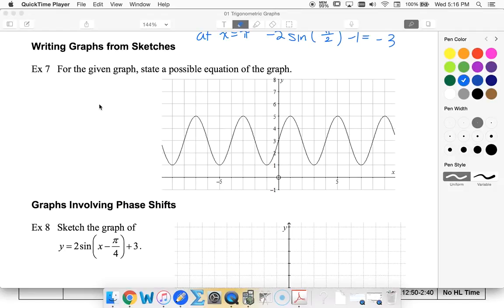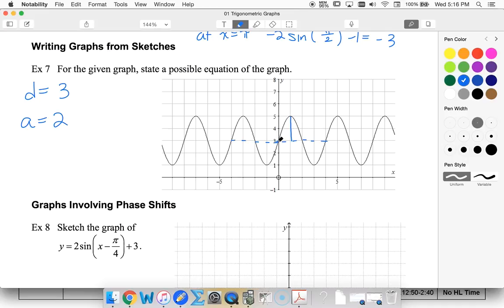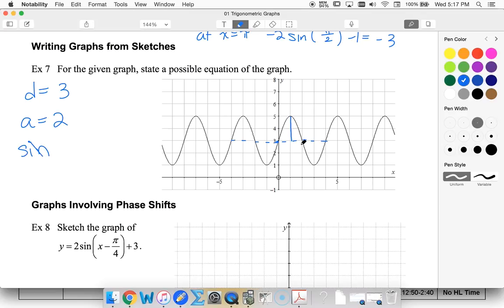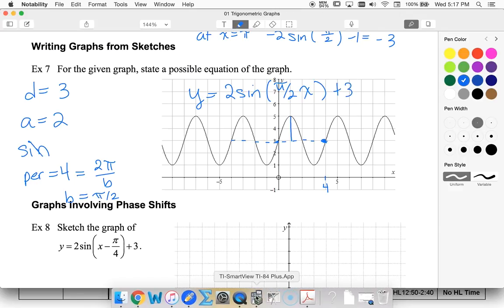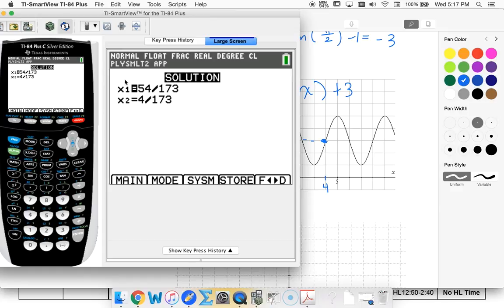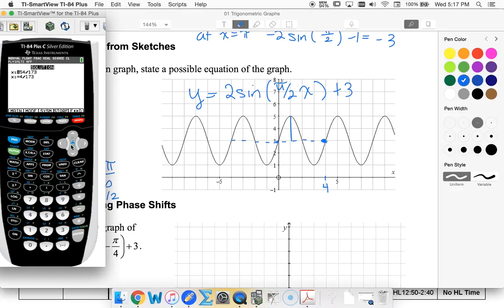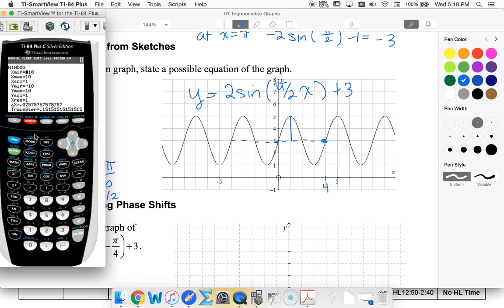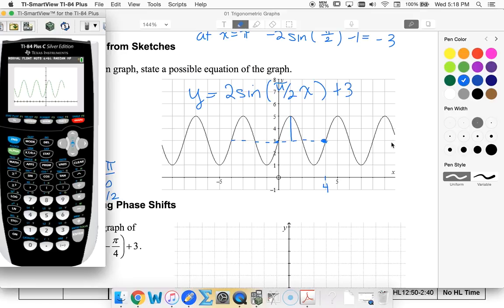01 Ex 7 Determining sin equation from graph